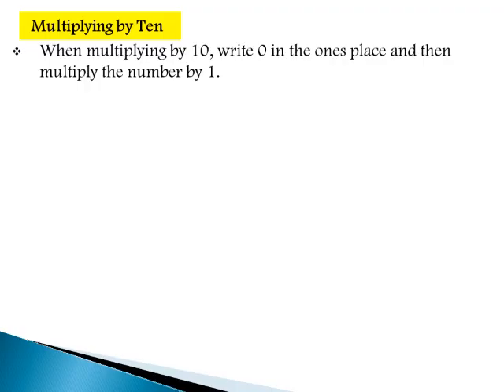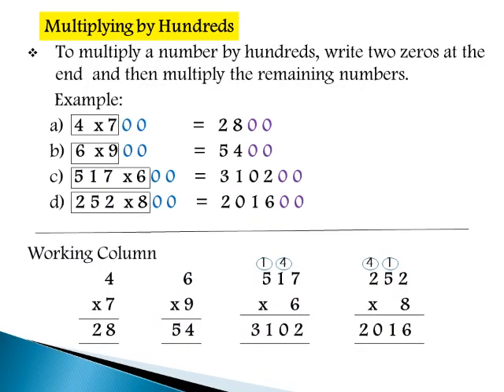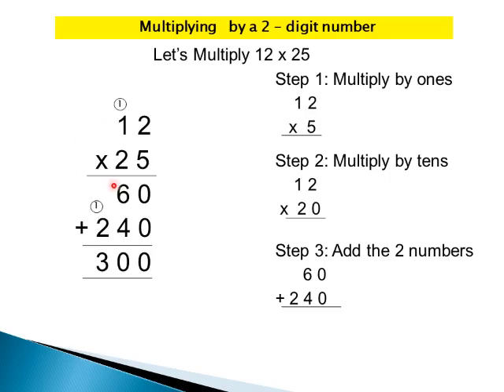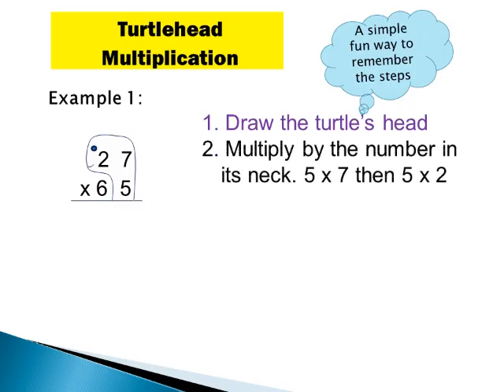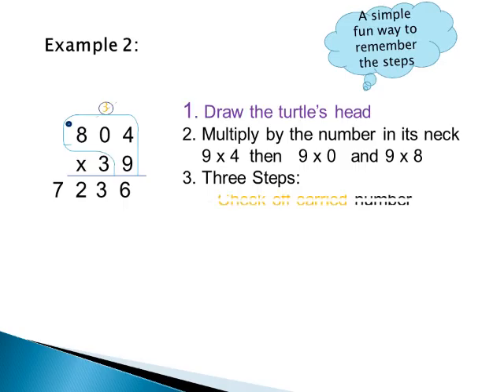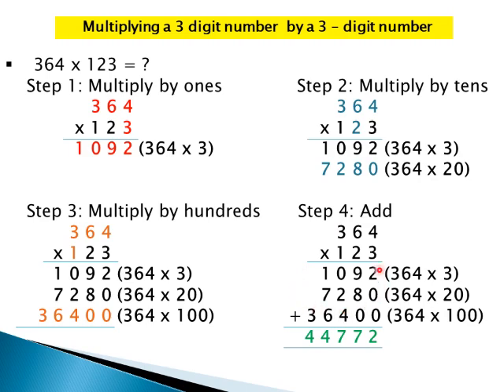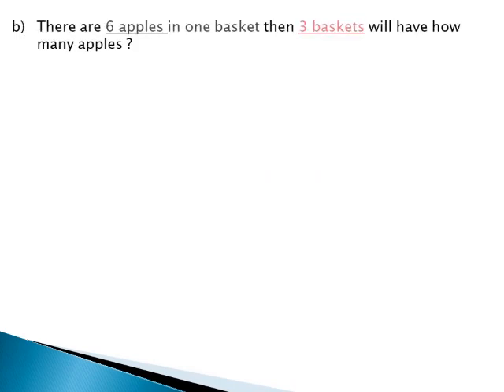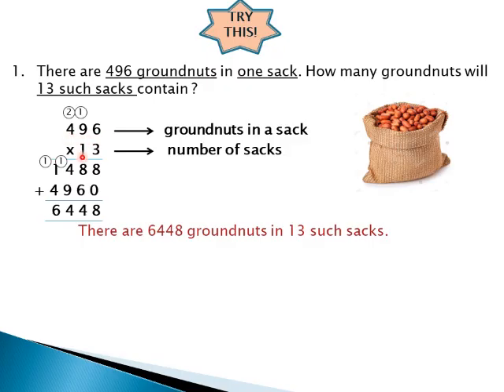Unit 3 Multiplication Prepared by Mrs. Najma Part -2 education maths class 4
multiplying by 2 digit number

Multiplication word problems